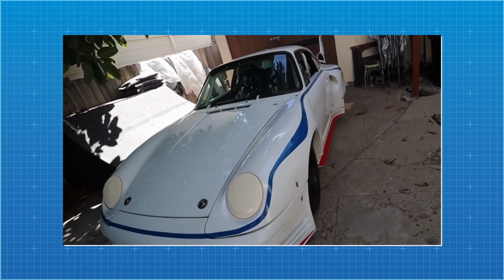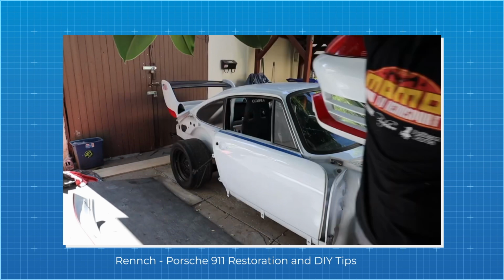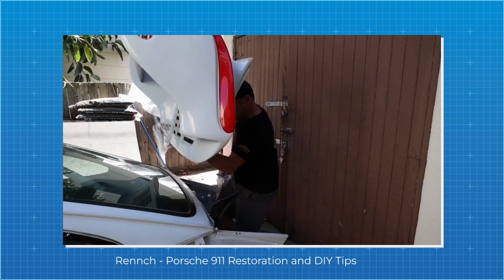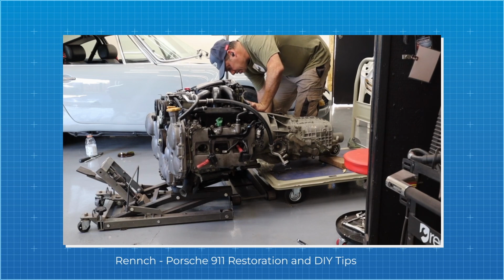Raise3D x Rennch - 3D-Printing Parts to Restore the Porsche 911 [Livestream Recap]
Raise3D had the honor to invite Michael O'Neal from the Youtube channel - @rennch. for a quick chat on the Raise3D Livestream Series. Check out this inspiring conversation about 3D printing and its community. Recently, Nick from Raise3D has been helping Micheal to 3d-printing a few parts for his Porche 911 restoration. Thank you Michael and Nick for the amazing chat!